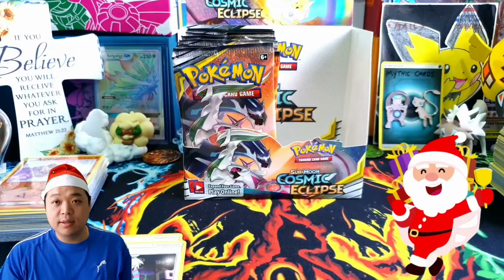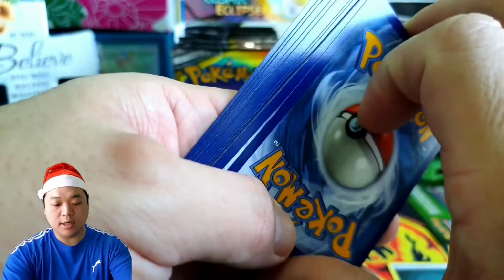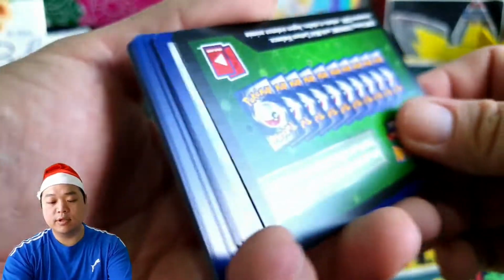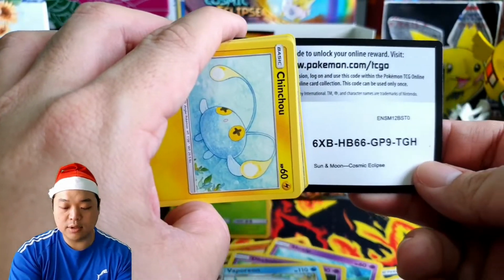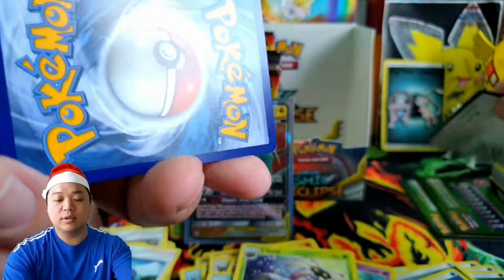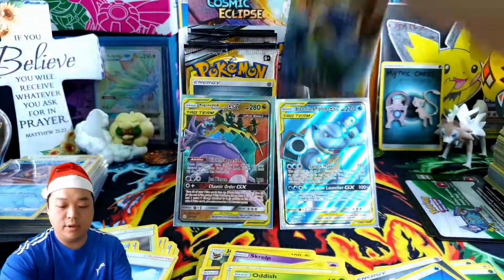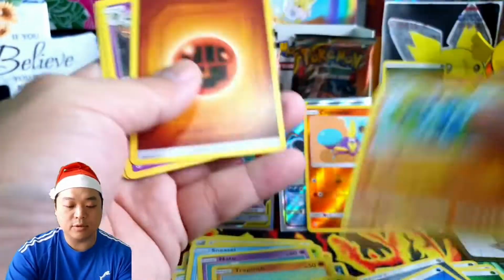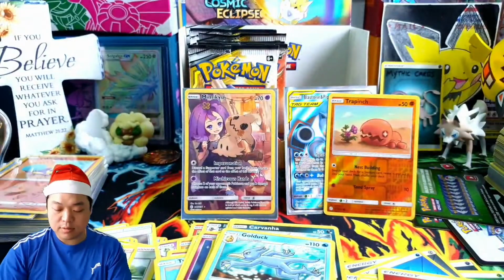Epic Cosmic Eclipse Booster Box 3 - Left first 9 packs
(Must include my name):
Tan Heng Li
My Mail Box 887411
Singapore 919191

Video editor:
KineMaster app